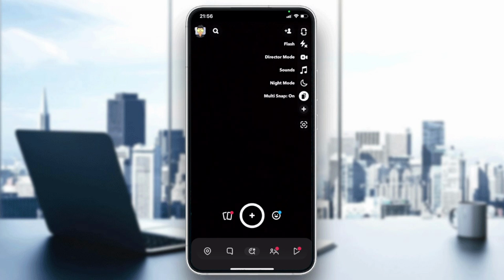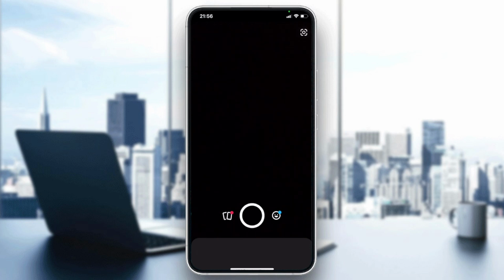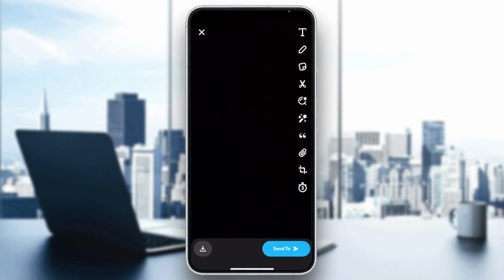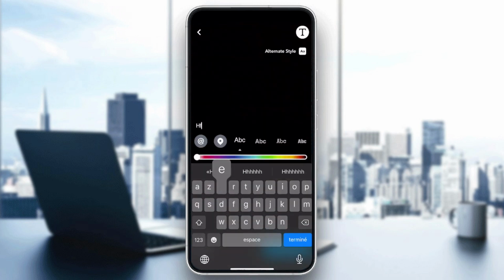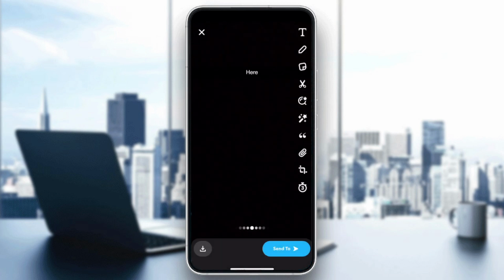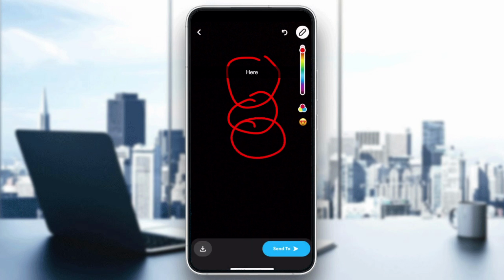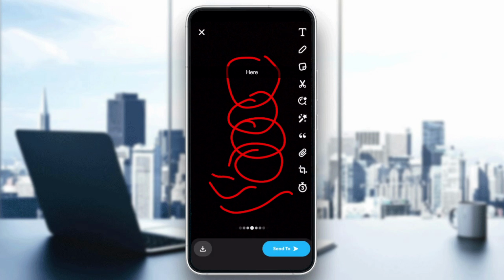How to save Pictures on Snapchat in 2026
Master the art of saving memories on Snapchat with our comprehensive guide for 2024. Whether it's saving your own snaps or preserving memories shared by friends, we'll show you all the methods and tips to ensure your favorite moments are securely saved. Stay up-to-date with Snapchat's latest saving features and privacy settings in 2024 to keep your snapshots safe and sound.